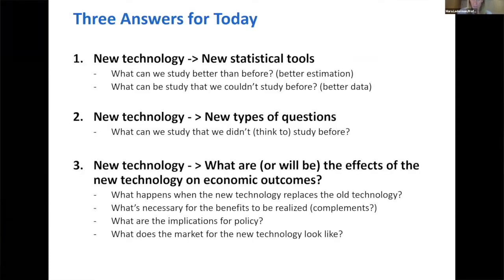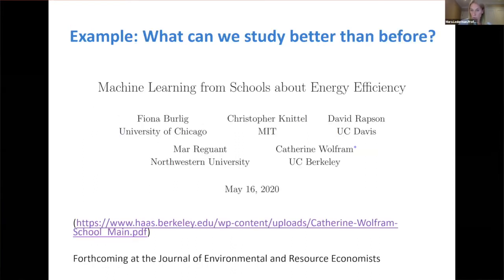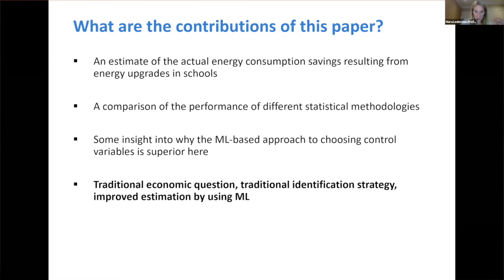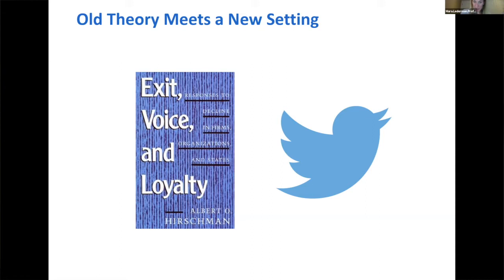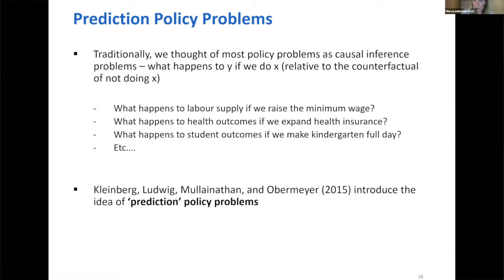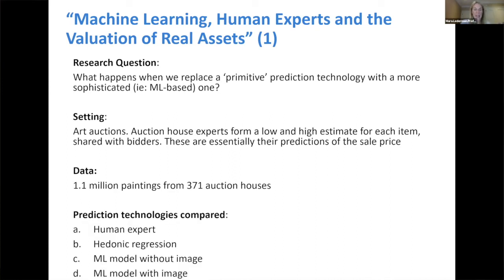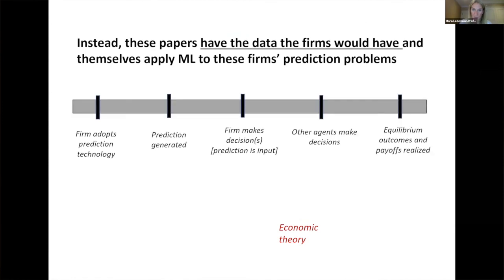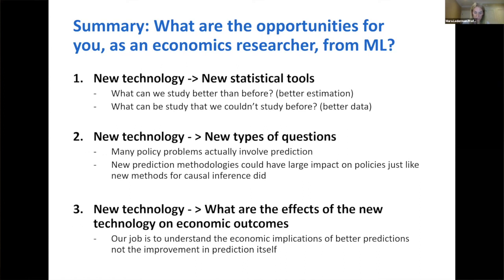Economics of AI - Young Scholars Workshop - Professor Mara Lederman (September 23, 2020)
Young Scholars Workshop on the Economics of Artificial Intelligence

Ajay K. Agrawal, Joshua S. Gans, Avi Goldfarb, and Catherine Tucker, Organizers

Supported by the Alfred P. Sloan Foundation

Creative Destruction Lab (CDL) is a nonprofit organization that delivers an objectives-based program for massively scalable, seed-stage, science- and technology-based companies. Its nine-month program allows founders to learn from experienced entrepreneurs, increasing their likelihood of success. Founded in 2012 by Professor Ajay Agrawal at the University of Toronto’s Rotman School of Management, the program has expanded to nine sites across four countries: Oxford (Saïd Business School, University of Oxford), Paris (HEC Paris), Atlanta (Scheller College of Business, Georgia Institute of Technology), Madison (Wisconsin School of Business, University of Wisconsin-Madison), Vancouver (Sauder School of Business, University of British Columbia), Montreal (HEC Montréal), Calgary (Haskayne School of Business, University of Calgary), and Halifax (Rowe School of Business, Dalhousie University).

CreativeDestructionLab.com